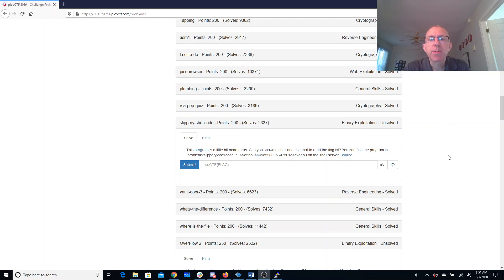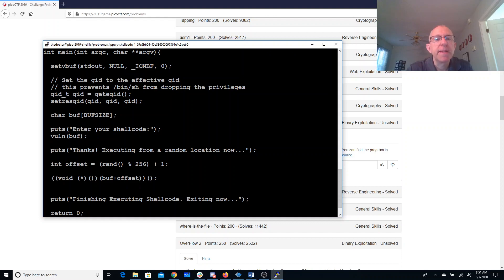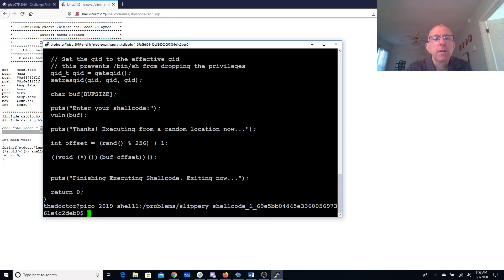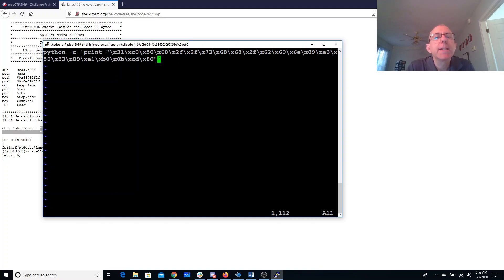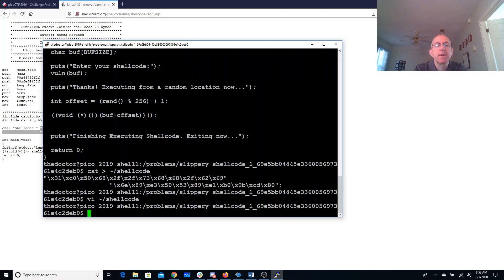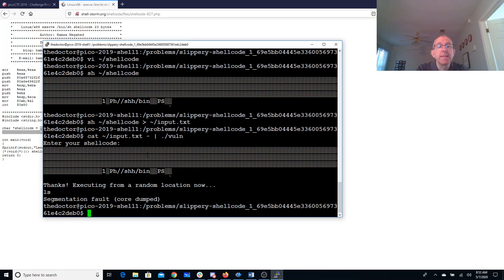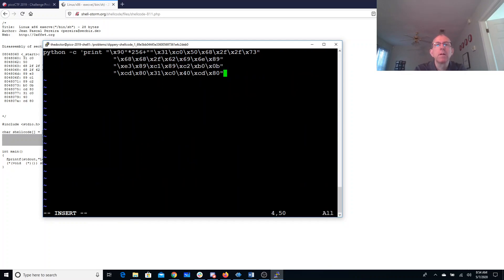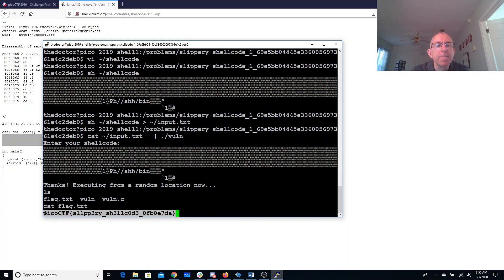pico2019 slippery shellcode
NOP sled with shellcode